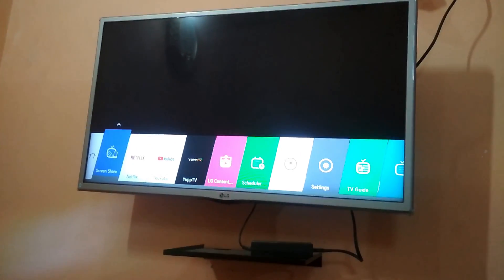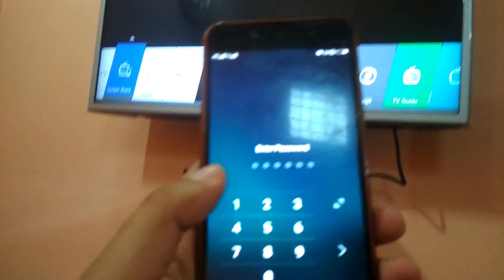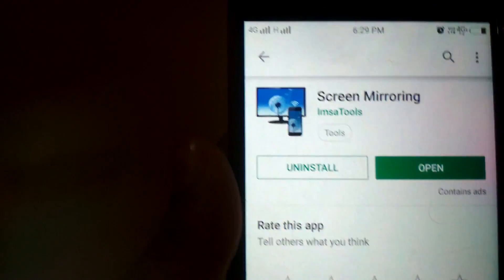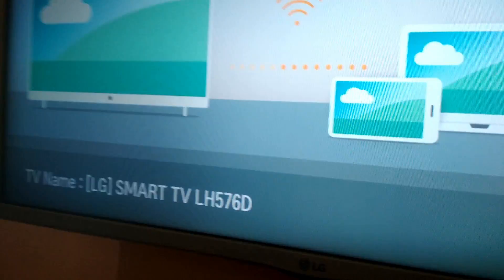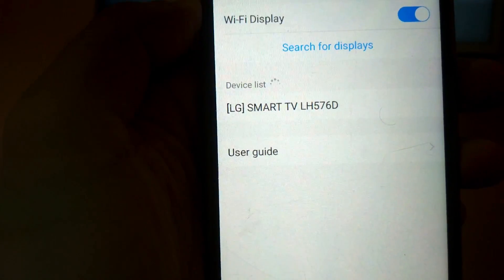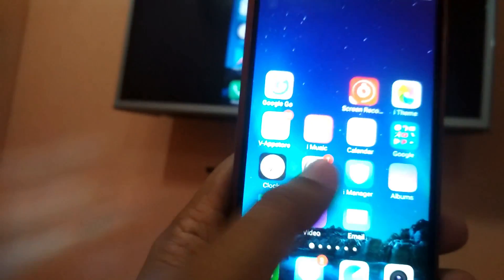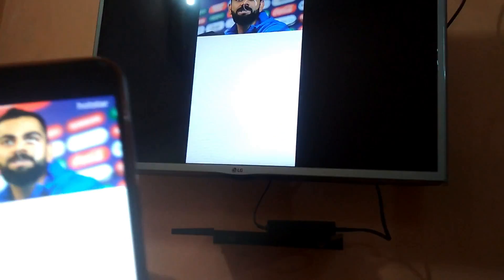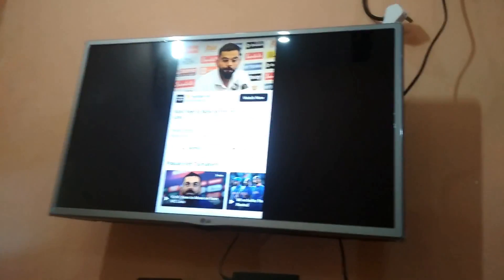How To Cast Hotstar On Your TV From Mobile Via Screen Sharing Or Mirroring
If want to share the screen of your smart phone to smart TV and enjoy Hotstar videos, this video tutorial is for you. In this video, I have shown easy steps to connect Hotstar to your TV and enjoy watching entertainment, TV serial, sports, news and other relevant videos for free. This process which I have shown is for free Hotstar App.
 Note: This process is for Android based smart phones. And your TV must have Screen Sharing / Screen Mirroring  / Screen Casting option.